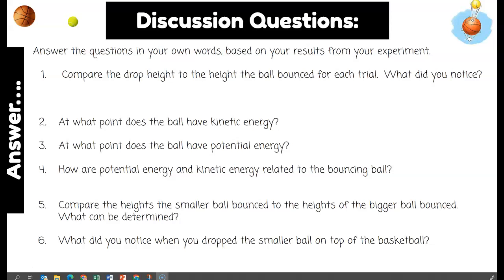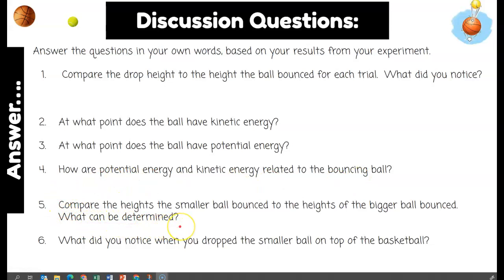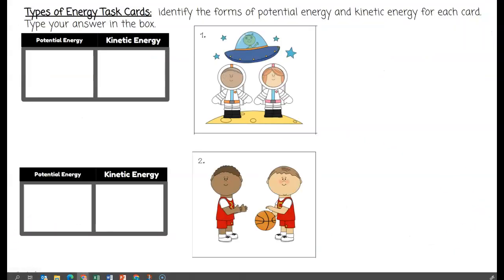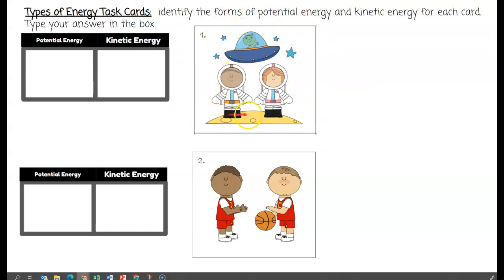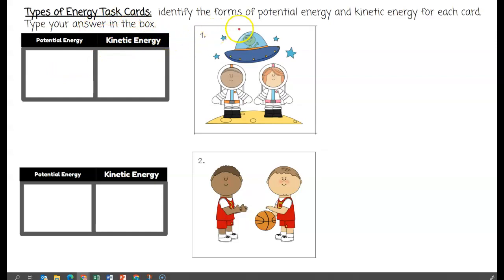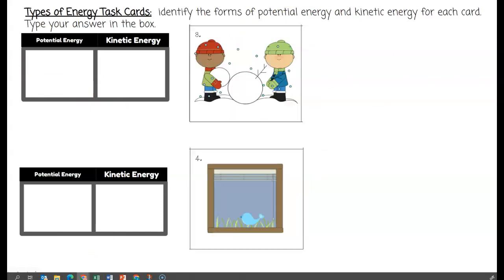Types of Energy Part 2